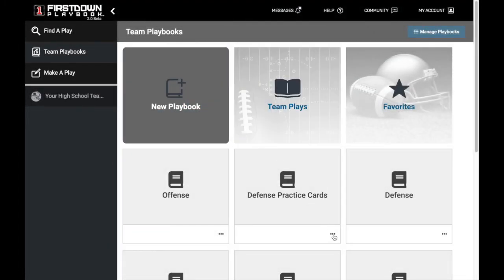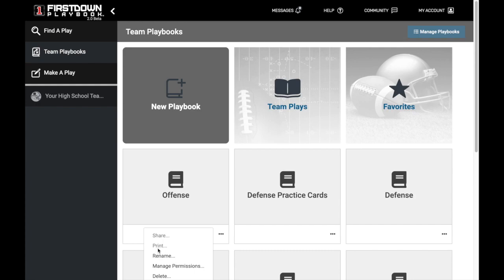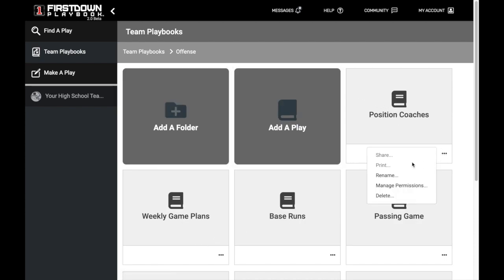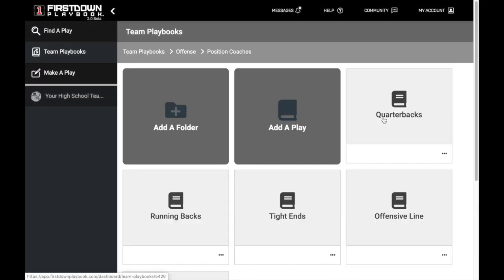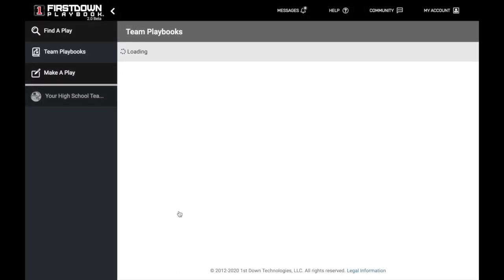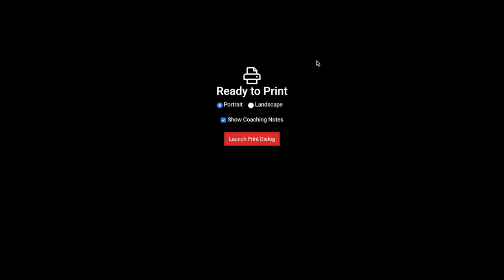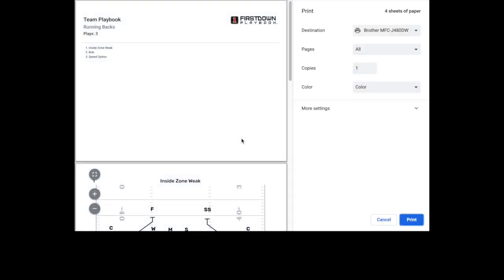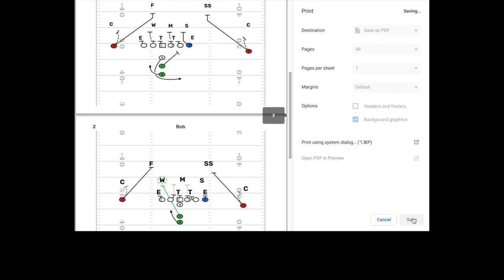How To Print and Share Playbooks on FirstDown PlayBook